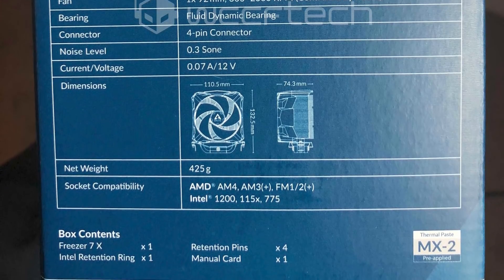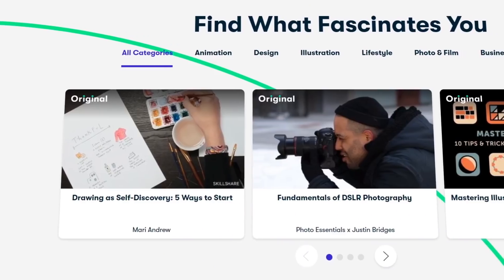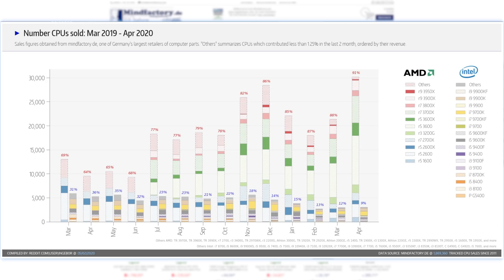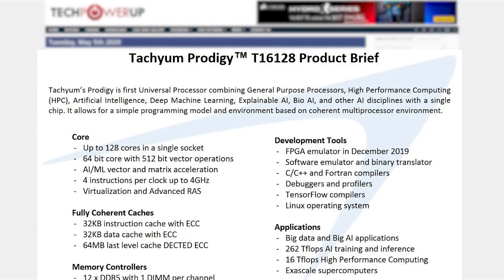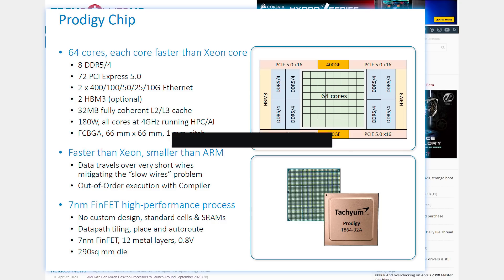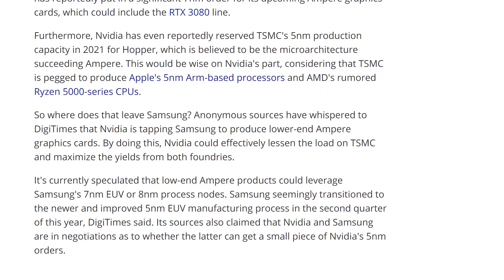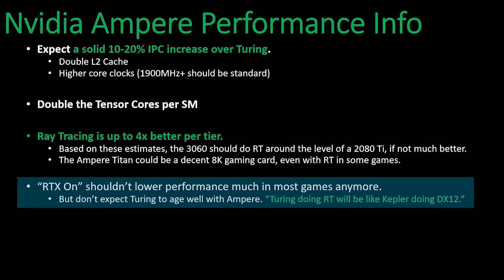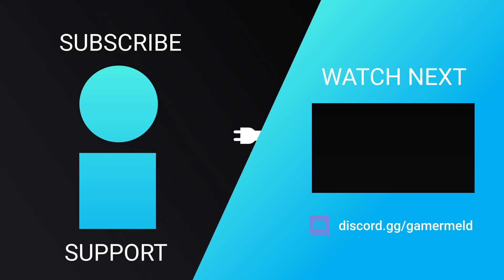RTX 3000 Gets 4X Ray Tracing Performance, AMD Sold 10X MORE Than Intel?!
Nvidia's next Gen RTX 3000 series of GPUs have up to four times the ray tracing performance, AMD sells 10 times more than Intel, new CPU with 128 cores that isn't AMD or Intel and 12th Gen Intel gets a new socket!